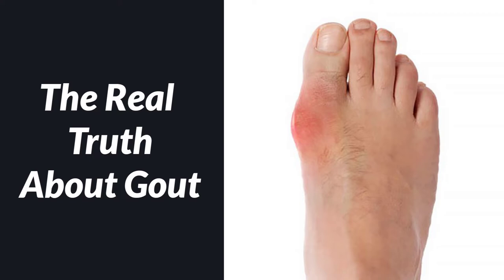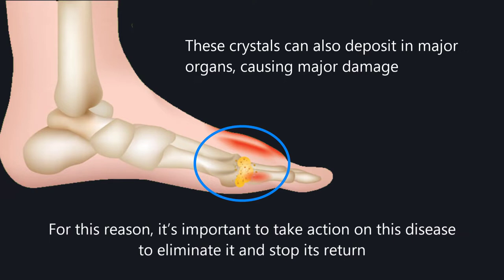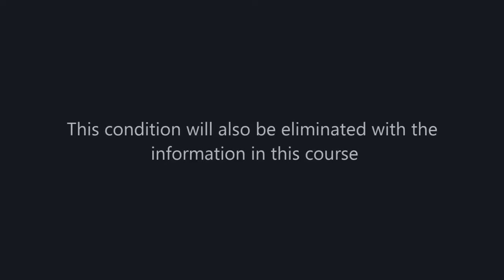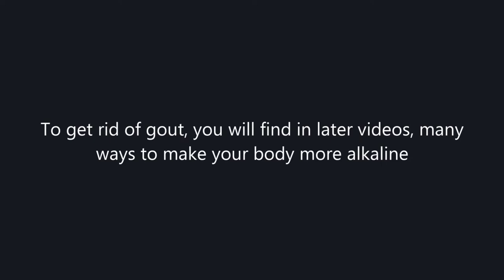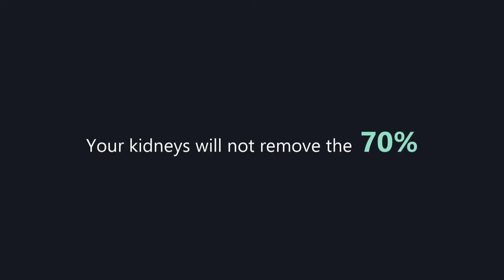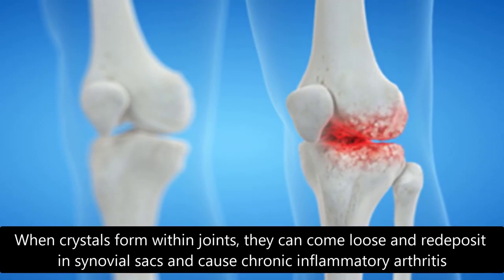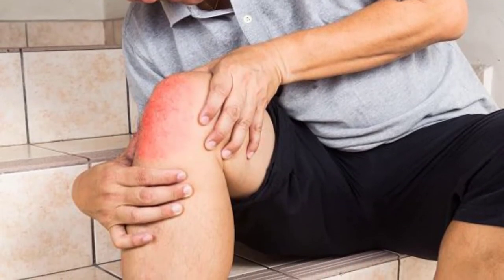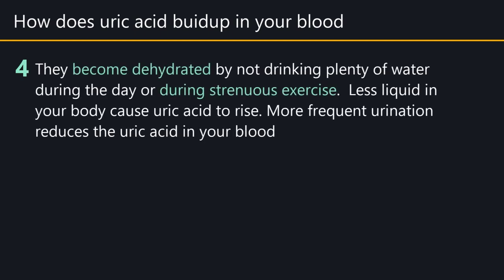The real truth about gout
Gout Inflammation

Gout is an inflammatory disease.  When inflammation occurs anywhere in your body, it occurs because something is irritating, burning, or damaging your body’s structure.

Gout is an inflammation of various bone joints and is considered a form of arthritis.  This inflammation occurs when monosodium urate monohydrate crystals deposit or precipitate in your joints or the joint synovial fluid. When these crystals form, they contain sharp points, which tear or cut into cartilage, bone ligaments, and tissue, causing great pain and discomfort.

These crystals can also deposit in major organs, causing major damage.  For this reason, it’s important to take action on this disease to eliminate it and stop its return.

 Gout Diet: New Ideas For Gout Treatments and Gout remedies for Eliminating Uric Acid and giving Gout Relief Kindle Edition

This course contain 48 video on everything you need to know about how, why, and when to use magnesium. It contain 5 special videos on atherosclerosis and how you can avoid becoming a victim of this condition.